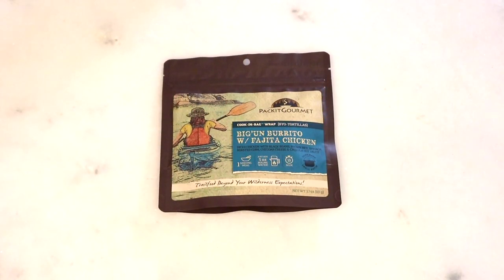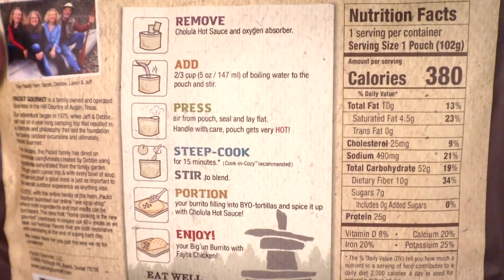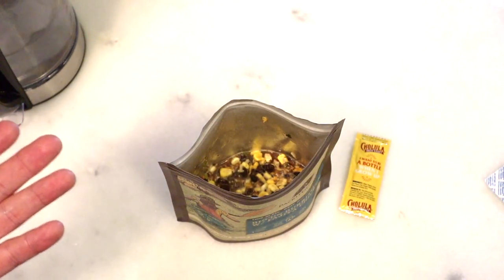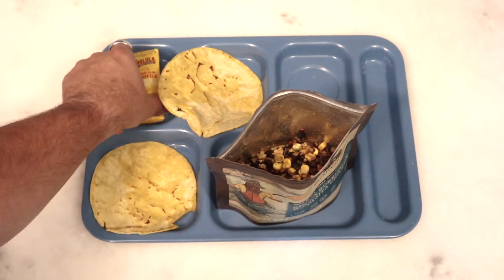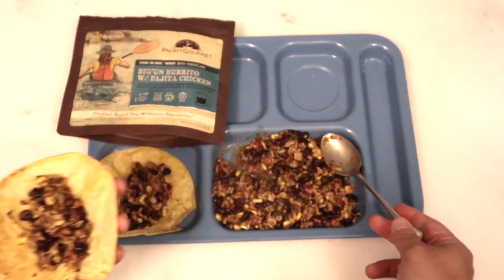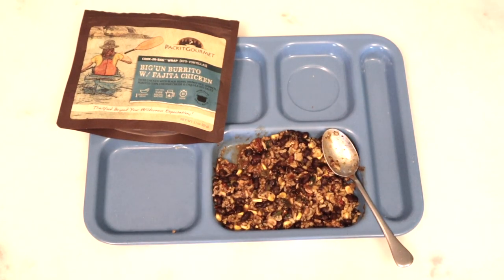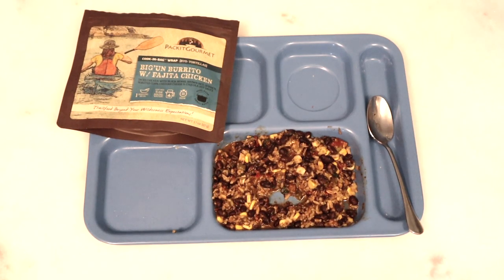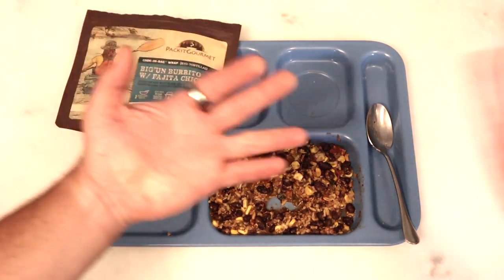Pack it Gourmet | Big'Un Burrito With Fajita Chicken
Hello everyone and welcome to the Daves45auto channel. I appreciate you all stopping by.